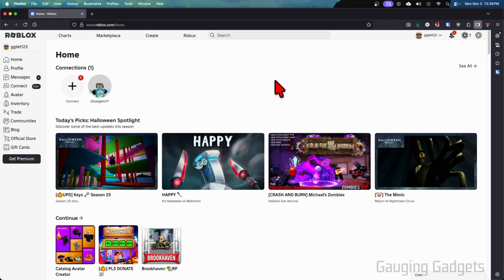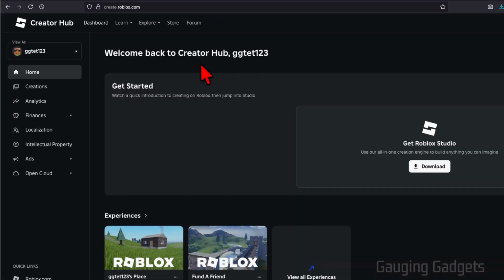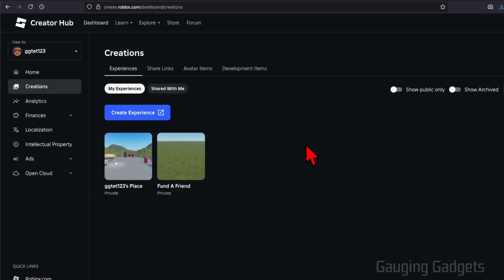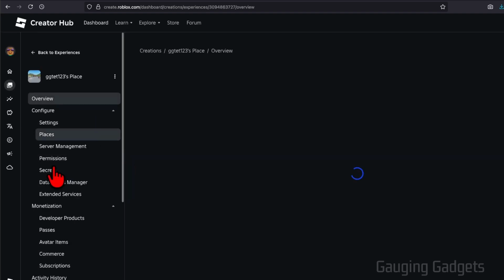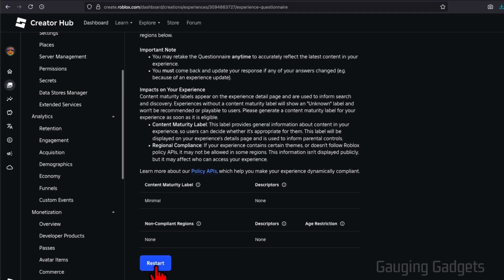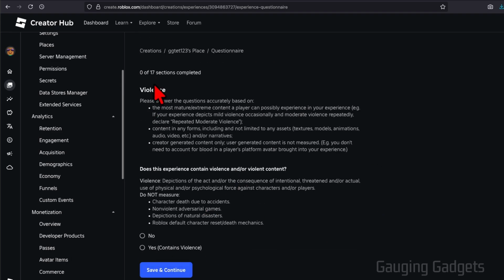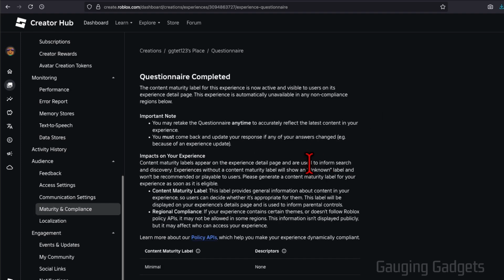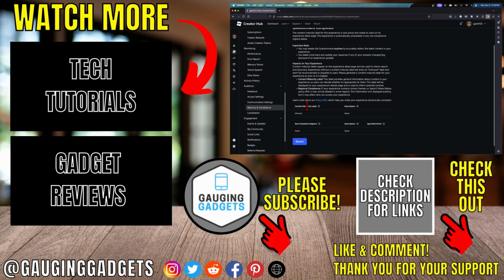How to Change Age Guidelines on Your Roblox Game - 2026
How to change age guidelines on your Roblox game? In this tutorial, I show you how to update or change the maturity label for your game in Roblox. This means if you made changes to your game you can now get a new maturity rating by going through the questionnaire again.